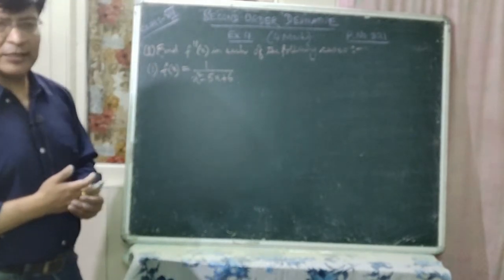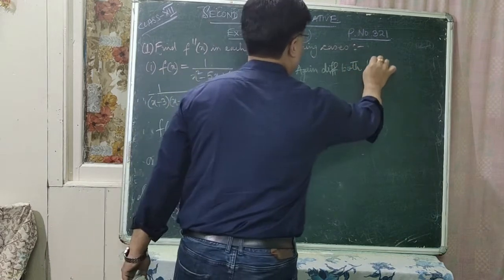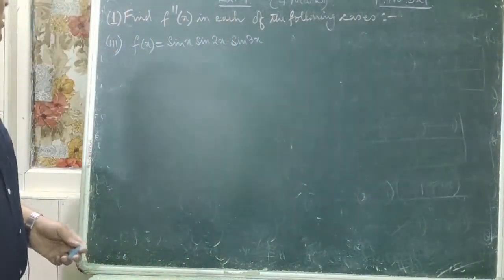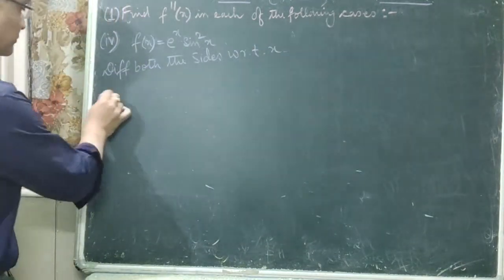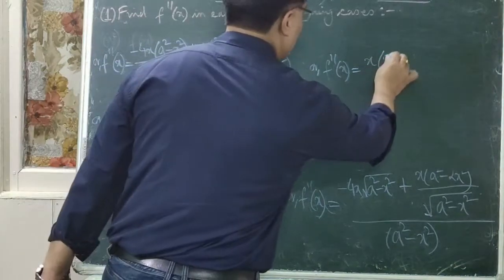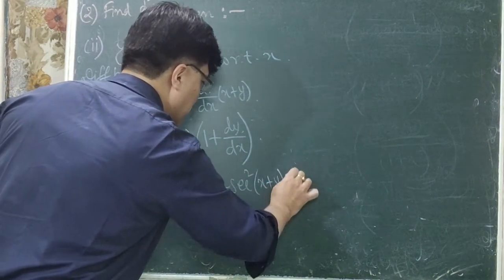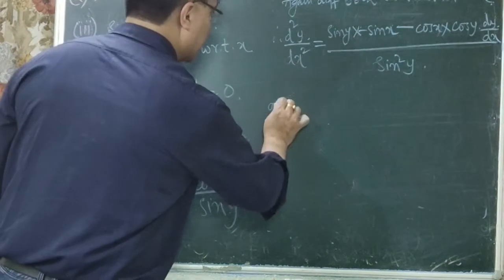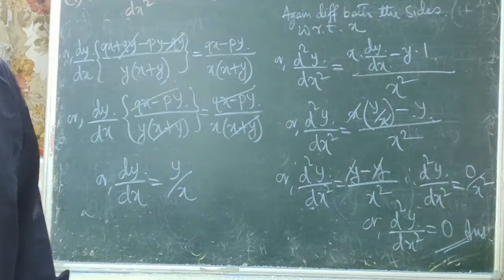Class XII Maths, Part-3, Topic-"Second Order Derivative", by Sailendra Pradhan, PRHS Kurseong.